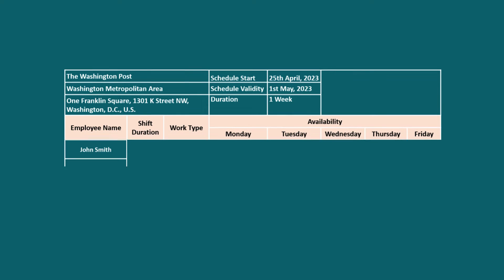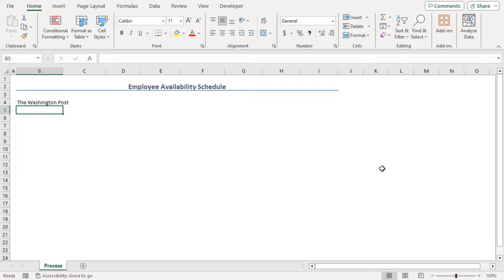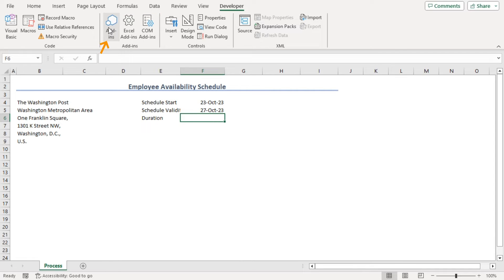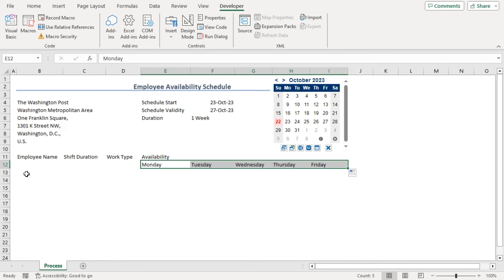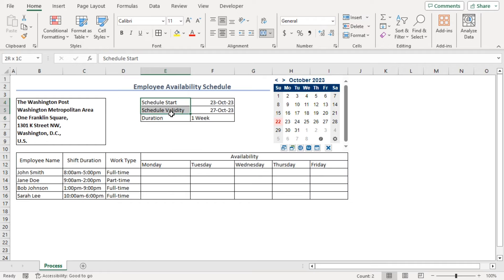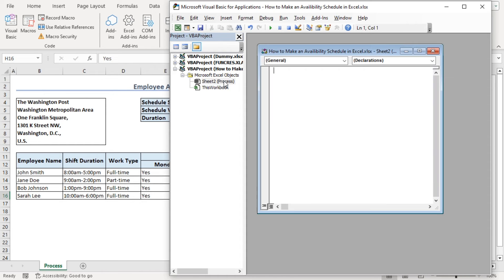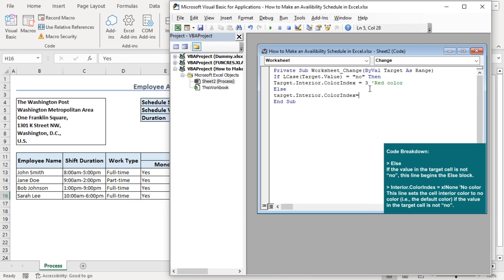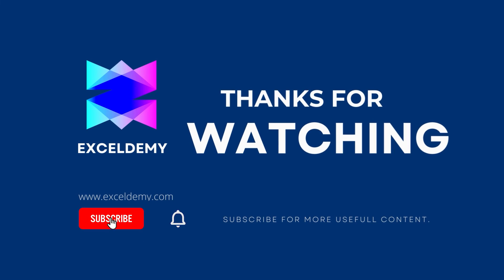Make Employee Availability Schedule Template in Excel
In this video, I'll guide you through multiple steps to make an availability schedule in Excel. You'll learn about adding necessary header information, a validation period, a calendar to match weekly days and dates easily, necessary headings and data for the columns and the rows, and generating a VBA Worksheet event to improve readability. Creating an availability schedule offers several advantages, including customizable templates, streamlined planning and coordination, effortless calculation of total work hours, and valuable insights from time tracking and analysis. With practical examples and step-by-step instructions, you can effortlessly create an availability schedule in your Excel spreadsheets.

✨ ⯆ Resources:
Alt + F11 - To open the Visual Basic Editor

0:00 - Intro
1:08 - Adding necessary header information prior
1:46 - Adding a validation period
2:24 - Adding a calendar to match weekly days and dates easily
3:39 - Adding necessary Headings to each column
4:18- Adding  necessary Data to each of the Rows
6:34 - Generating a VBA Worksheet event to improve readability